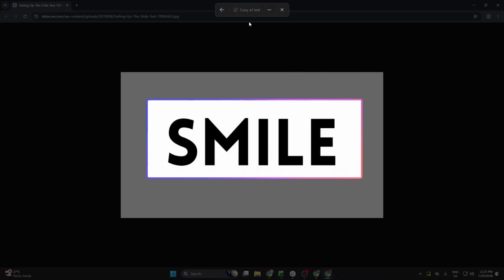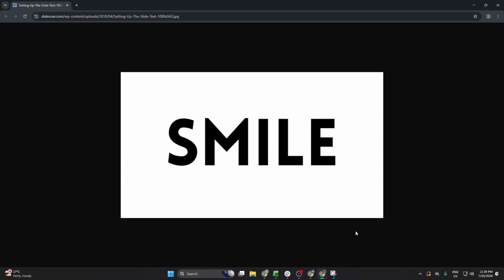How to Convert Image to Word, Excel or Text Without Software [2026 Fast Tutorial]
Learn how to convert image to word, excel or text without software using simple online tools and built-in features. In this tutorial, you’ll convert image to text, extract tables to excel, and save your results fast. Try it with google docs, microsoft word, and free image to text apps.

-Google Drive
-Google Meets
-Google Sheets
-Google Chrome
-Google Forms
-Google Gmail